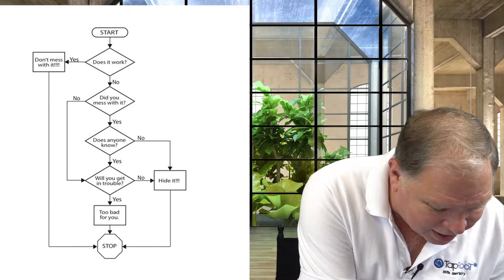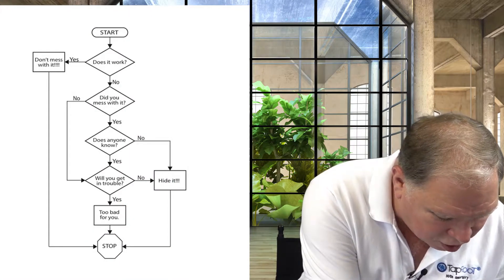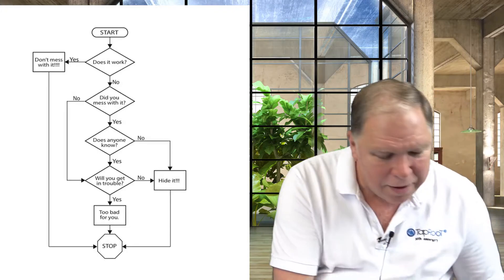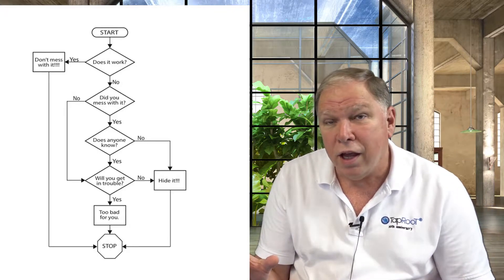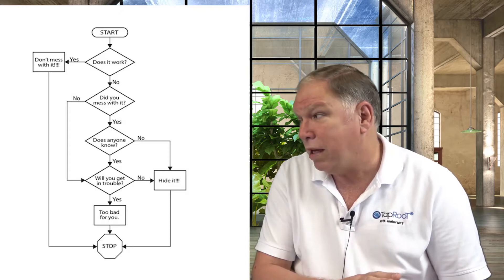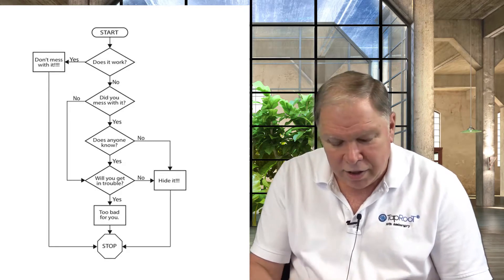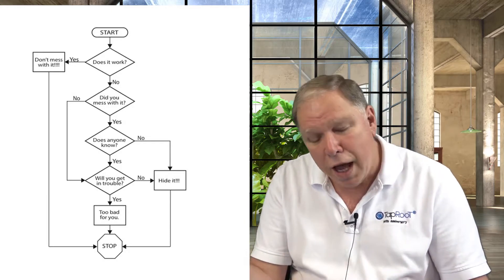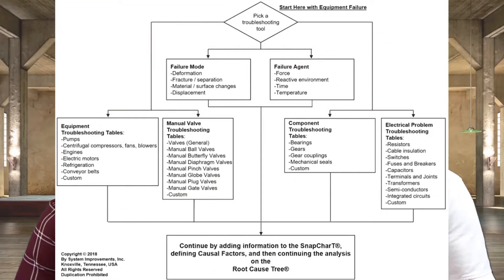First Step To Improving Asset Reliability: A TapRooT® TV Video Premiere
Tune in as Mark and Emily discuss understanding asset reliability and effective equipment troubleshooting in this week's episode.

For more info on our root cause analysis methodology, courses, software & materials visit our

SAVE THE DATE! 2022 Global TapRooT® Summit May 2-6 in Knoxville, TN